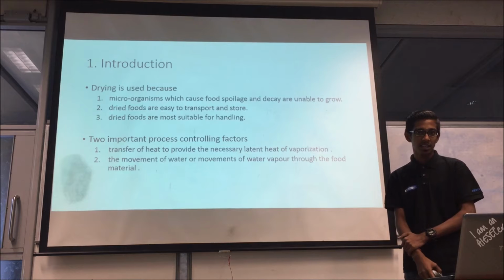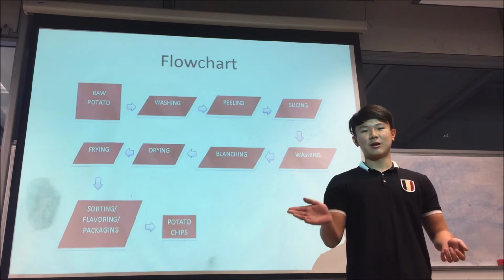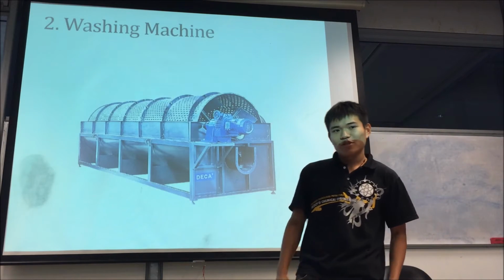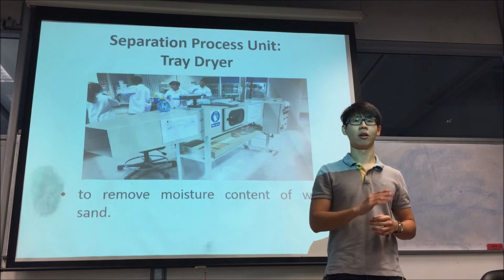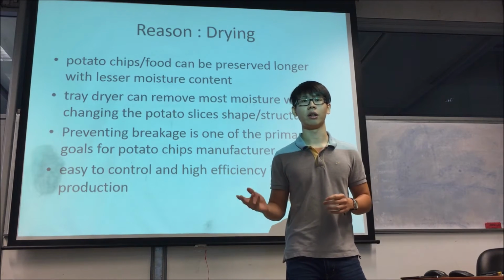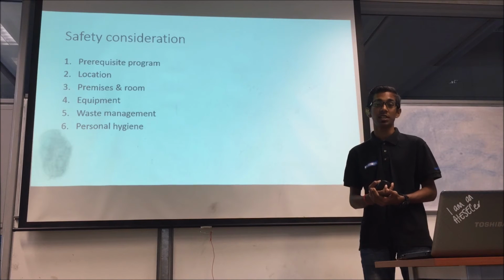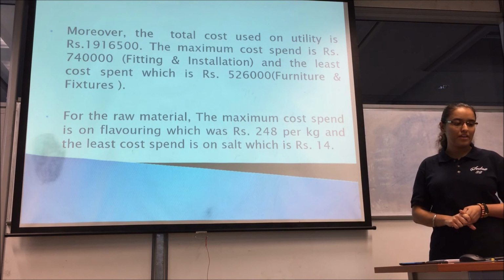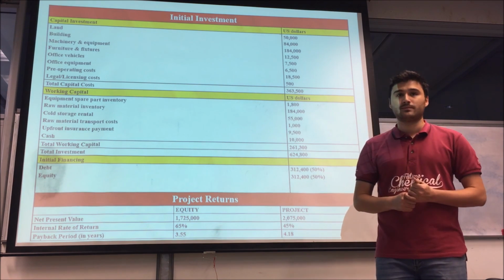Group No. C6# UOP LAB II 3062 MAY 2015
Didar Dadebayev                                         17800
Ding Deck Yik                                  18272
Eyu Kah Wai                                          18067
Goh Aik Wei                                          18165
Jaspreet Kaur A/P Malkeet Singh         20060
Kirenraj S/O Doraiselvan                  17930